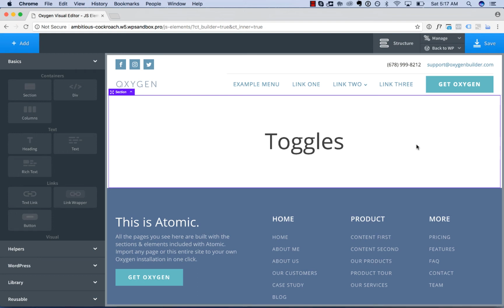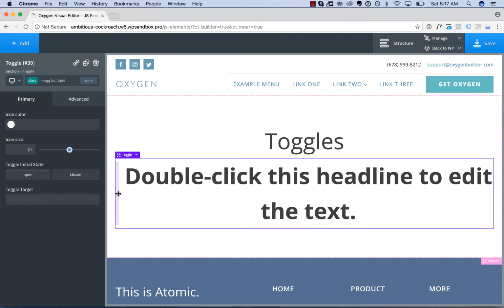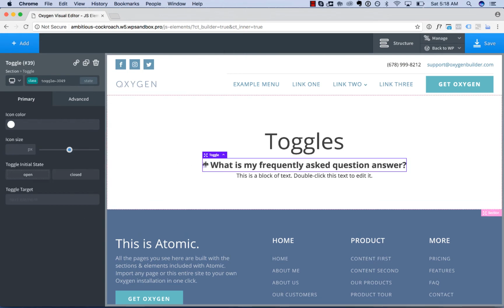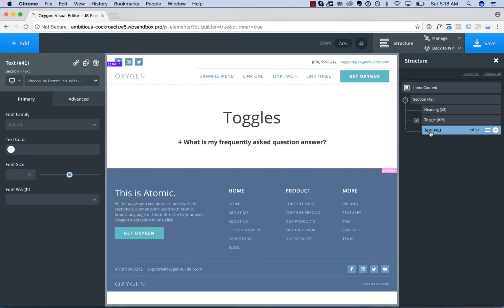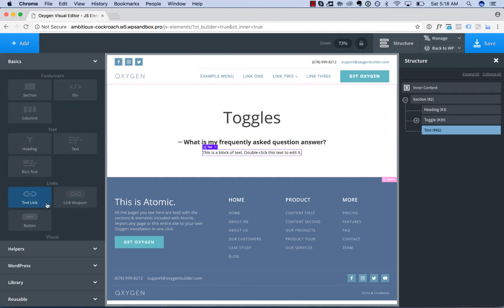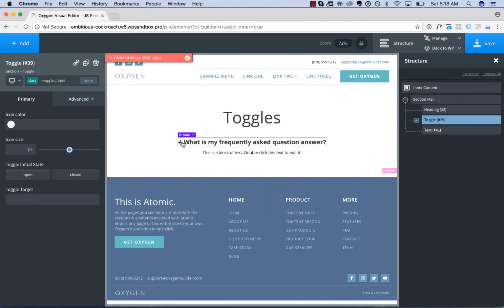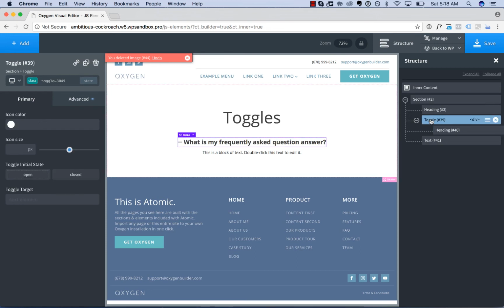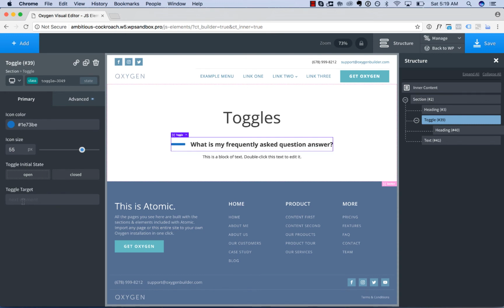Oxygen's Toggle - Hide Or Show A Target Element On Click